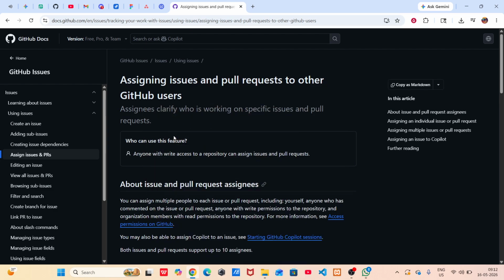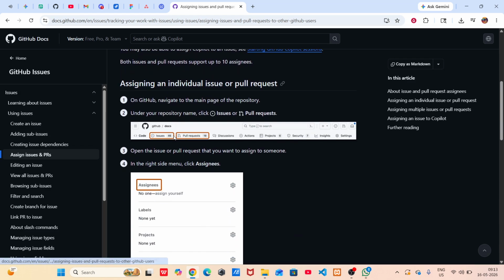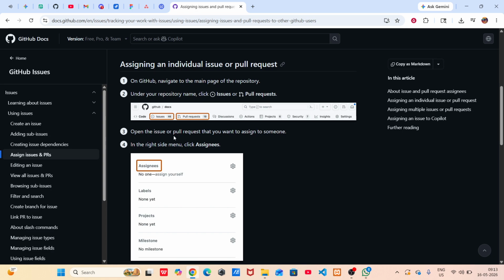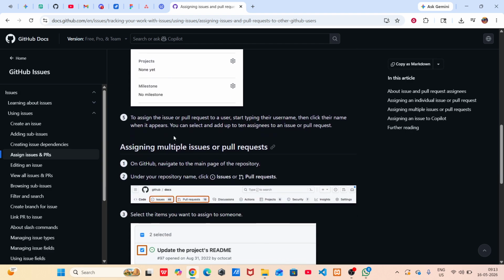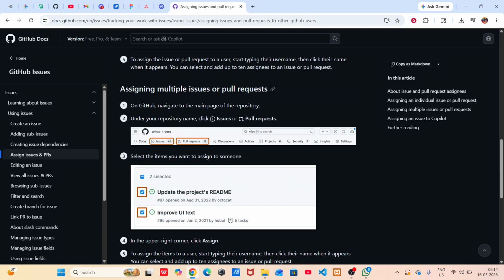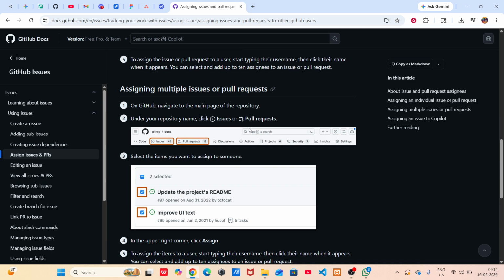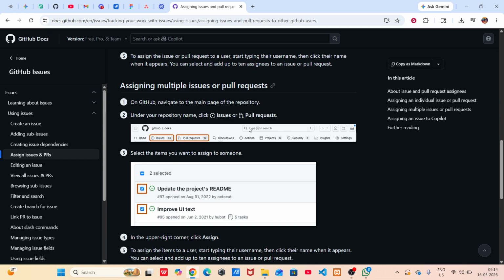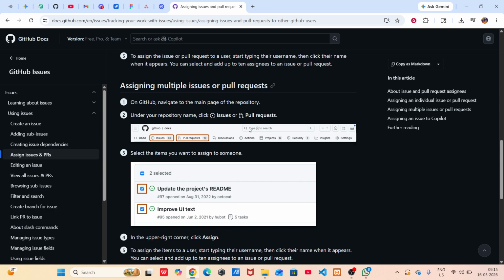How to Complete Assigned Issues on GitHub (Step By Step) (2026 Guide)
In today's video I will teach you how to code review on github, how to use github, how to create assignment in github classroom, how to code review on github properly, github issues, github issue template, how to push vscode to github, how to review a pull request in github, how to use github desktop, how to setup github projects, how to create new issue type in jira, github issues explained, how to pull project from github in vscode, how to use github projects, how to review a pull request in github the right way.